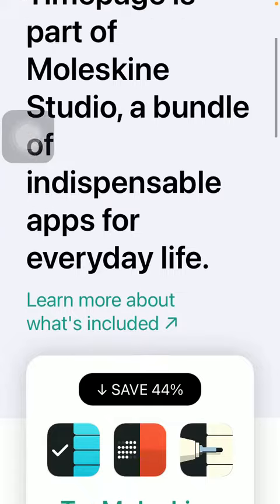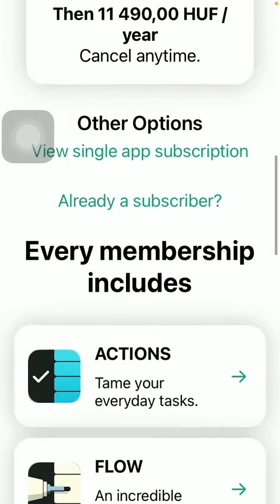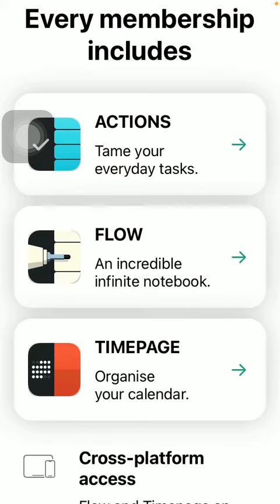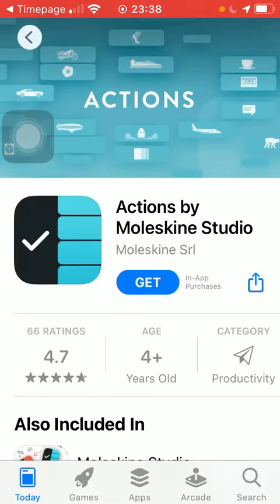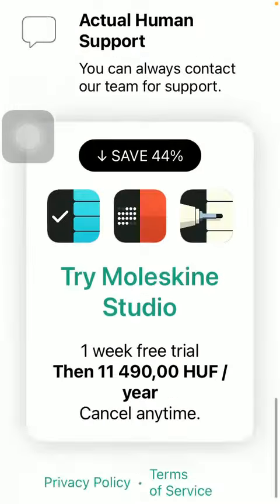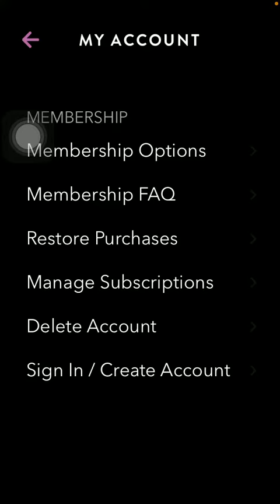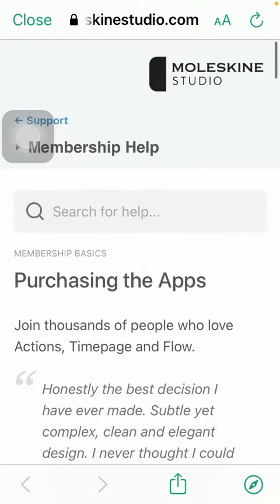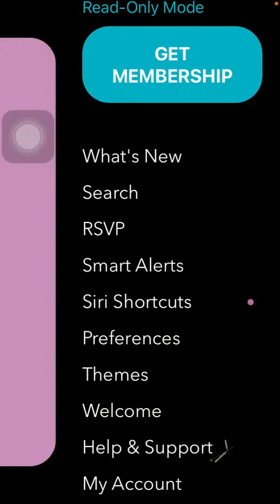How to get membership on Timepage?